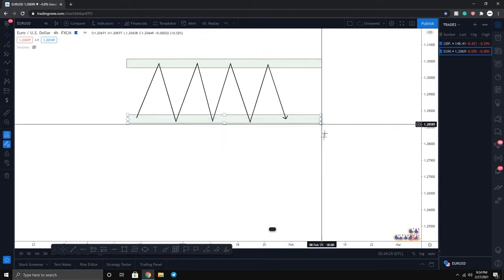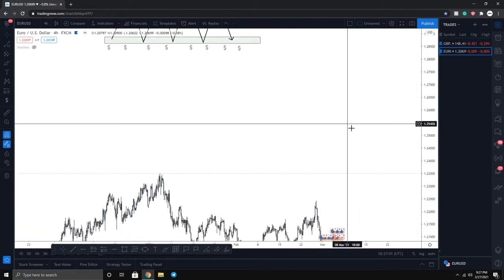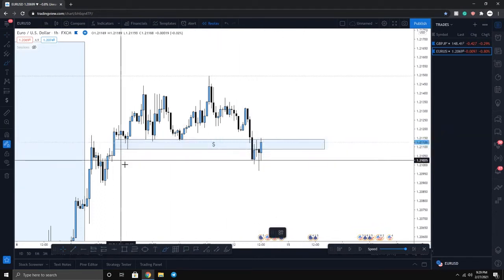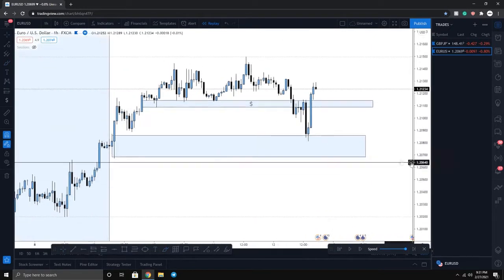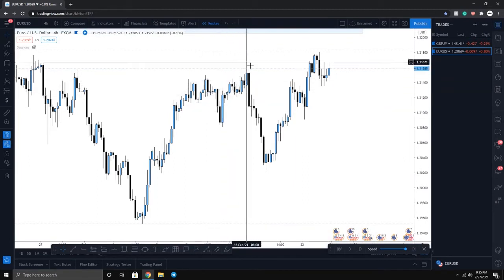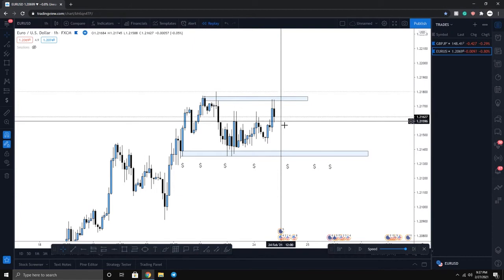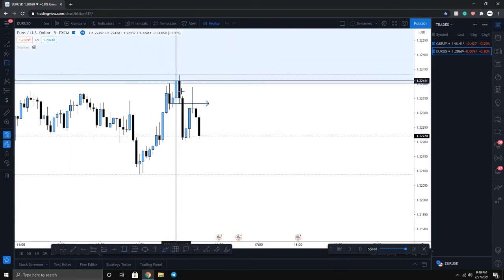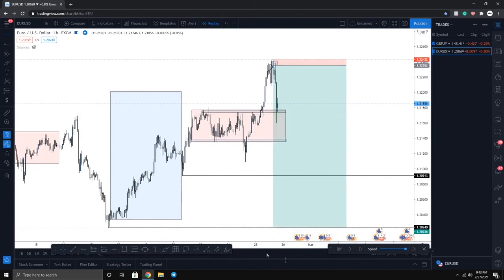2021 What is Liquidity? Answered. The reason your blown out of Forex Trading explained in detail!!!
Liquidity in the forex market is by definition, the ability of a currency pair to be traded (bought/sold) on demand. When you’re trading major currency pairs, you’re trading a market that is exceedingly liquid. However, you are trading based on the available liquidity of financial institutions which get you in or out of the trade (currency pair) of your choosing.